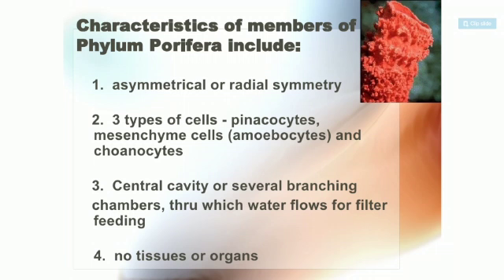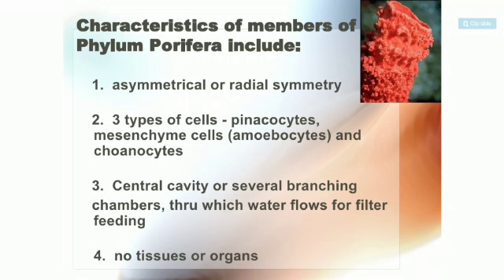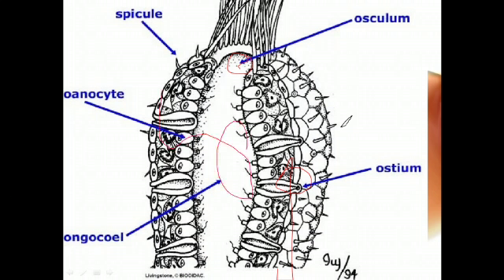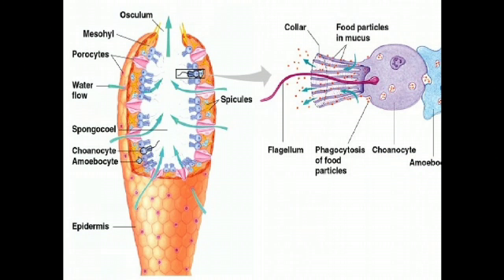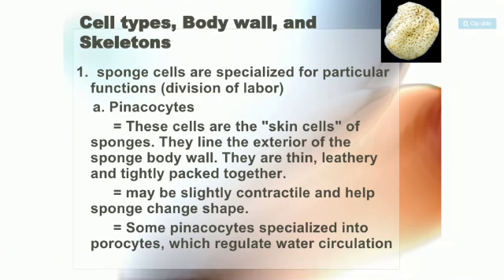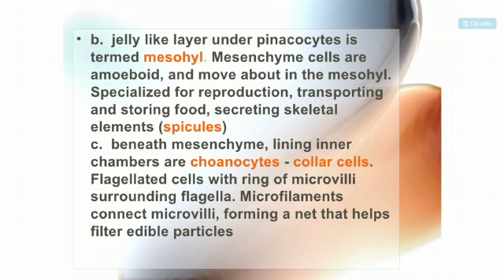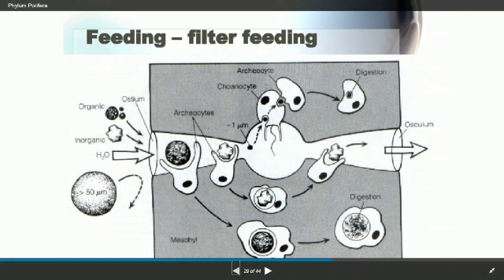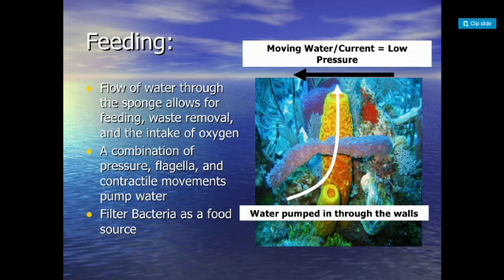Biology.Grade:1st year.Lesson#2.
Video from Daud Shah